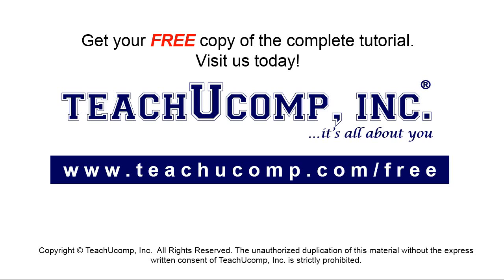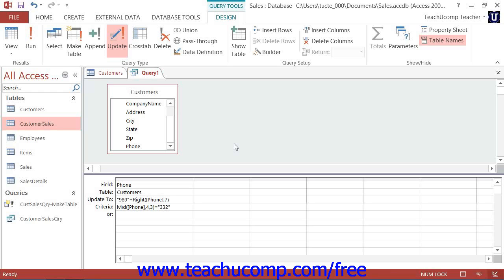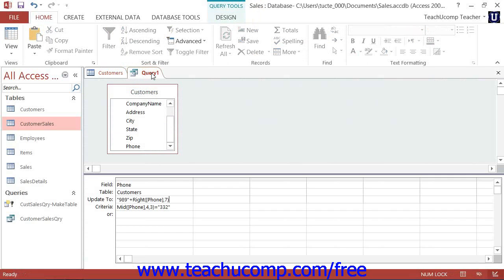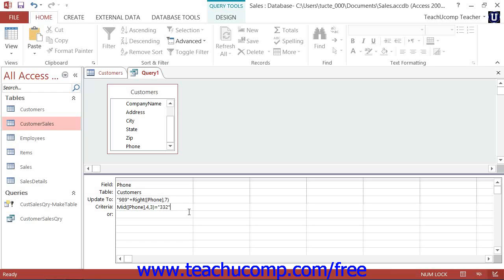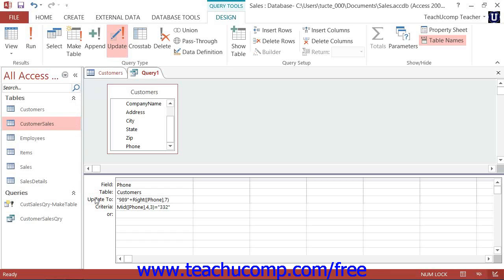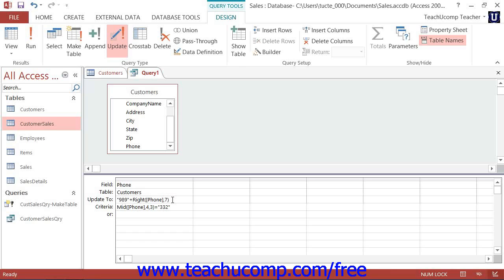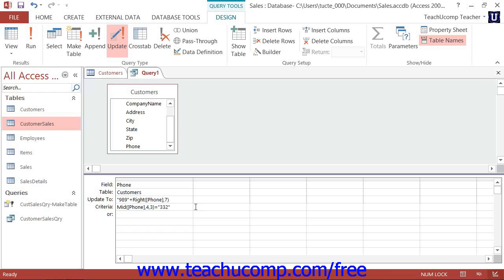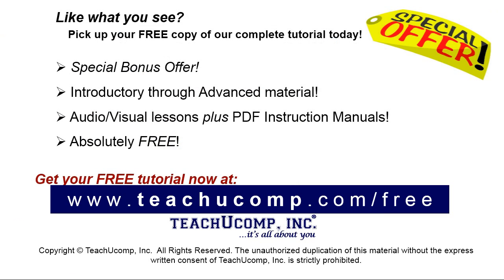Access 2013 Tutorial Update Queries Microsoft Training Lesson 9.2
Learn how to update queries in Microsoft Access - the most comprehensive Access tutorial available. Visit us today!